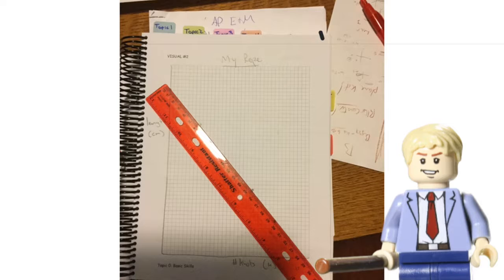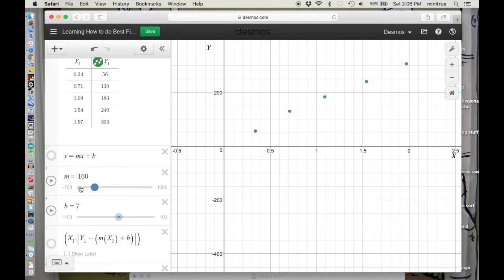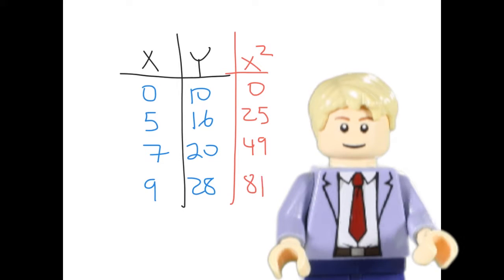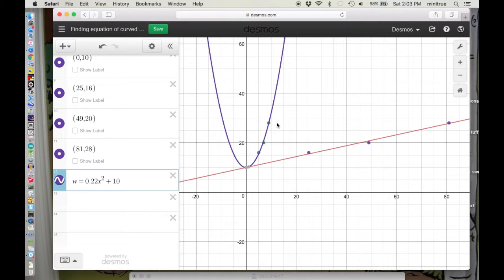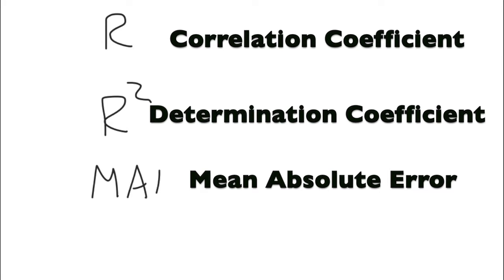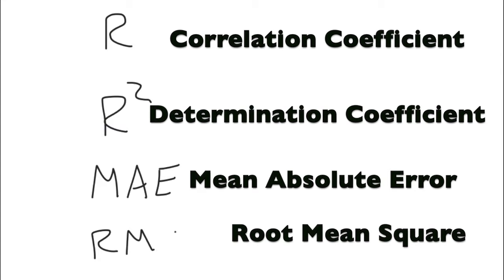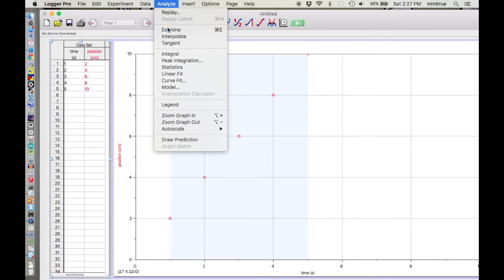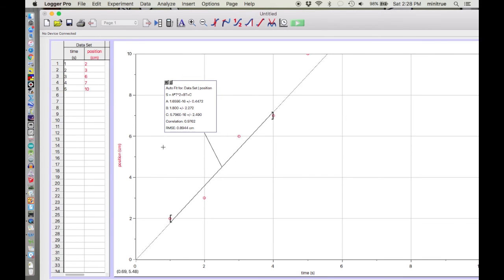Data Fitting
A description of how to get a best fit line for a data set.